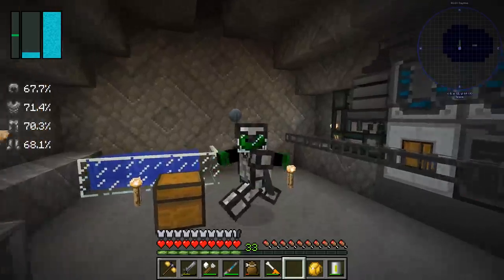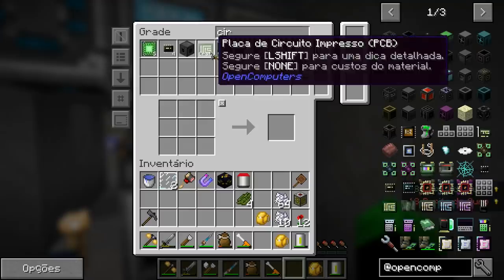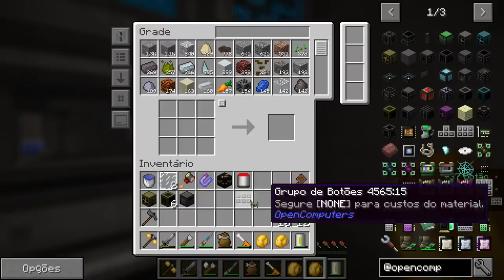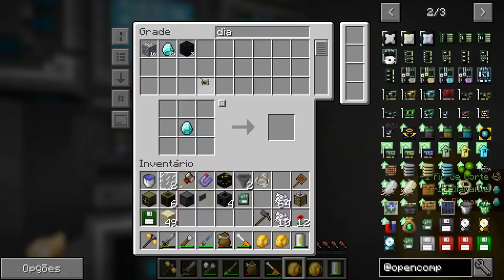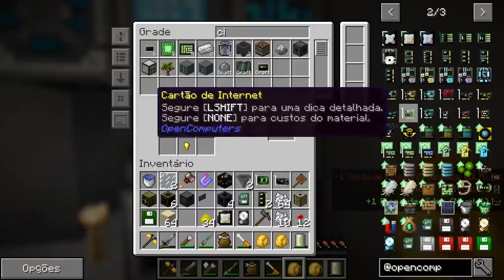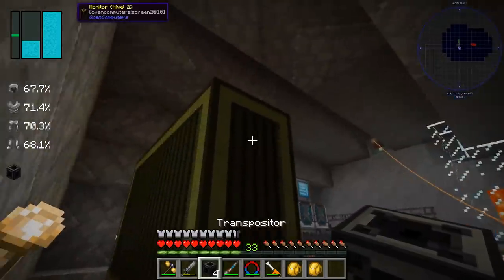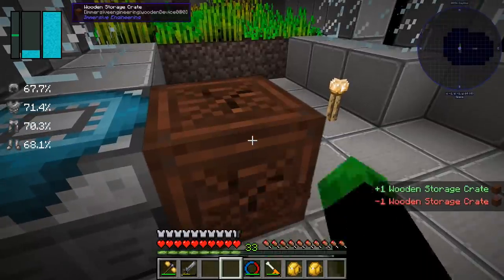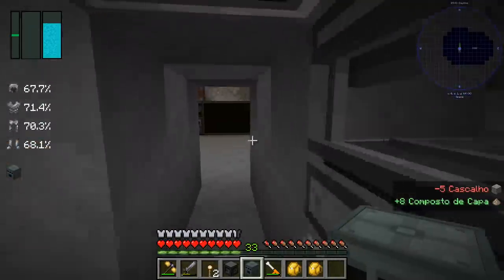🌕 Space Astronomy 2 🌎 EP17: Prensas Automáticas (Parte 1/2)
⇨ Gosta muito do canal e quer que sempre saia vídeos novos? Apoie pelo link abaixo e ganhe privilégios!

⇨ Neste episódio eu construo um novo módulo para nossa Estação Espacial. Assista! :)

⇨ Este vídeo foi possível com o apoio de:
Alan Brandt
Alessandro Alves da Silva
Alex Miller
Alifer de Medeiros Quevedo
Allan Fernando
Amelco
Arnaud Lanna
Arnon Affonso Oliveira Paz
Arthur Correa C
Arthur Goelzer
Bruno Arantes de Achilles Mello
Bruno Carvalho
Bruno Carvalho
Bruno Machado Sesana
Caio Salchesttes
Carlos Alberto Junio Moraes Arana
Carlos Alexandre Santos de Souza
Cezar Halim
Charles de Almeida Costa
Christian Weslen
Cristian Brayan
César Henrique Ribeiro
Daniel Siquer Gomes da Silva
Davi Emanuel Gvox
Denapo Bragion
Diego Gobatto
Douglas Ammirante da Cunha
Douglas Yuri Silva Nakassugui
Edgar dos Santos Filho
Eduardo Schneider Hartenberger
Endercraftm
Enio Enrique Santiago da Silva
Fabrício Milanez
Felipe Di Paula Mota de Araujo
Fernando Barbosa Candido
Gabriel Botelho Lima
Gabriel Henrique Rosseto
Gabriel Ramos Gomes
Gilvando Coelho Silva
Guilherme Rattmann
Gustavo Andrade
Gustavo Crisppi
Gustavo Oliveira dos Santos Coelho
Gustavo Souza
Henrique Michelon
Henryumi
Higor Henrique
Hugo Henrique Lavander Heger
Ian Lemos
Igor Ehlert Del Maschio
Inayan Maximo
Ivan Marcele de Souza Silva
Ivan Victor Trevisan Brandão de Sa Teles
Jafferson Ferreira Sander
Jefferson da Conceição Ferreira
José Rafael Teles
João Guilherme
João Victor de Oliveira Ferreira
João Victor de Sousa Zupa
Juan Rodrigues Harder
Juliana Filippozzi da Silva
Kennedy Santos
King_black
Leo Sartorello
Leonardo Cesar Schuck
Leonardo Cruz
Lorenzo Dalla Costa Cervelin
Luanhscisz
Lucas David
Lucas Justino
Lucas de Souza da Silva
Lugui
Luis Felipe Nadal Unfried
Luiz Eduardo de Melo
Luiz Mário Cavalheiro Bortolini
Marcia Regina Velasco
Marcos Julio Do Nascimento
Marcos Schneider
Matheus Rodrigues Scher Lima
Maximus da Silva
Mike Araujo
Márcio Eric
Nayan Noronha
Nicolas Silva
Pablo Henrique de França
Pedro Cazzoli
Pedro Henrique
Pedro Ramos de Souza
Pedro Zanetti Traumuller Kawall
Pármenas Haniel
Rafael Biasi
Rafael Heijerman Motta
Rafael Tavares Pimenta
Raito Suguiyama
Renato Santos
Ricardo Silva
Riquelme Farias
Robert Mareto
Rodolfo Alves Rodrigues
Rodrigo Henrique Silva
Rodrigo Parente
Rodrigo Teixeira
Rudhi Dämabiah
Samuel Jefferson
Schutz
Shayene Alves Bento Rodrigues
Sheila Manon Sabino da Silva
Sidney Marcelo da Silva Rodrigues
Ssparks31
Thiago Gapski
Thiago Silva
Thiago Vidal
Tiago Aparecido da Costa Machado
Titaneo
Tz Tug
Vagner Cavalcante
Victor Vilella
Victor dos Santos Lima
Vinicius Souza Reis
Weslley Alencar
Weslley da Silva Yamada
William Granato Dutra
Willian Casanova
Willian Riviera
Yan Ramos C Silva
Yuri Alexandre Barbosa Rodrigues
Zarth13

Entre na lista também!

〓〓【 Informações do jogo】〓〓
Tipo: Minecraft com Mods
Obtenção: Curse/Twitch Client